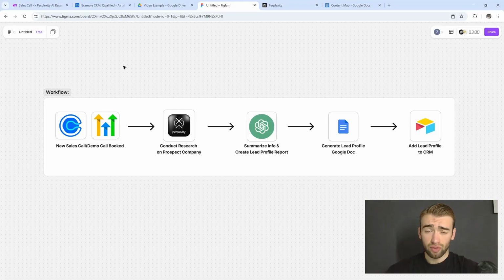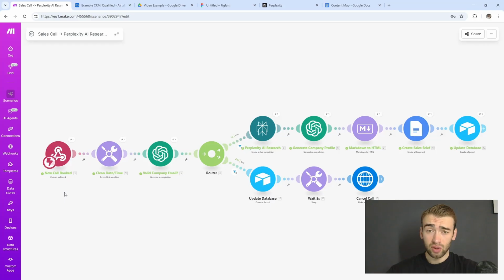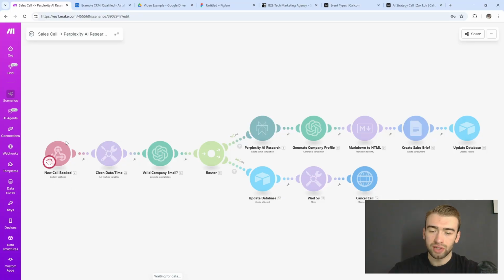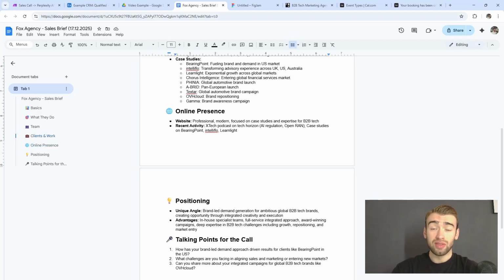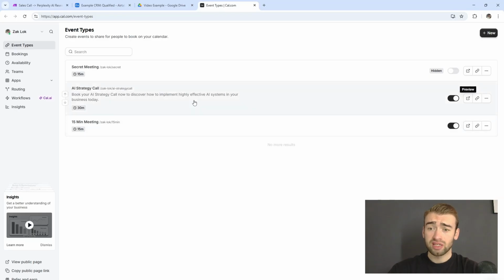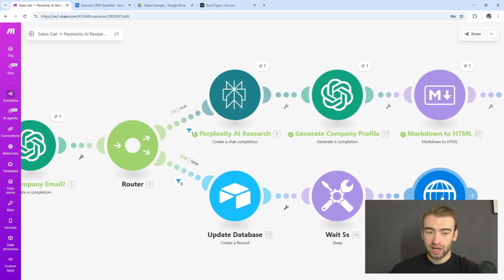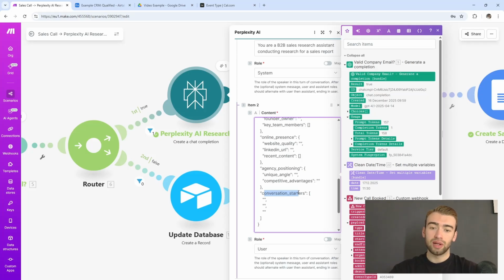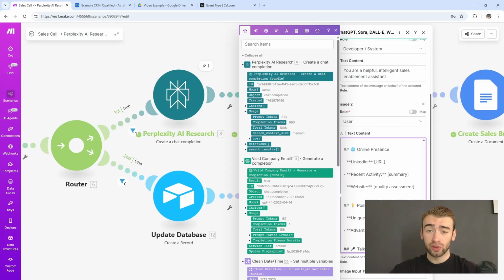How I use Perplexity AI to research B2B businesses before a sales call (my entire system)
In this video, I build a complete AI-powered sales intelligence system designed specifically for B2B companies using Make.com.

You’ll see the full workflow from strategy to execution, so you can understand the structure, workflow, and automations that go into a high-value lead generation machine.

What I cover:
- What is Perplexity AI?
- The AI tools and automation stack behind the system
- A live demo of how the system works
- Setting up the Perplexity AI and ChatGPT prompts in Make.com

Who this helps:
If you run a B2B agency and want more predictable outreach, inbound demand, or a clearer offer structure, this walkthrough will give you a blueprint you can adapt immediately.

Chapters:
00:00 - Intro
01:06 - System Overview
02:38 - Perplexity AI
03:05 - Live Demo
10:52 - System Setup